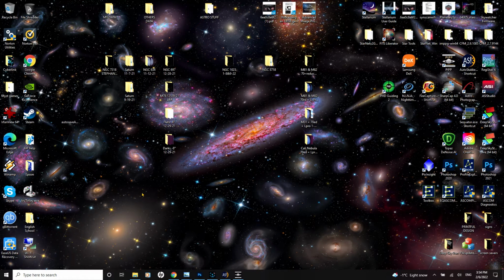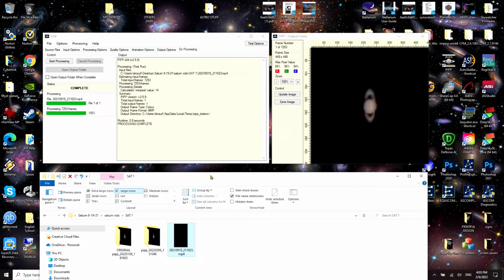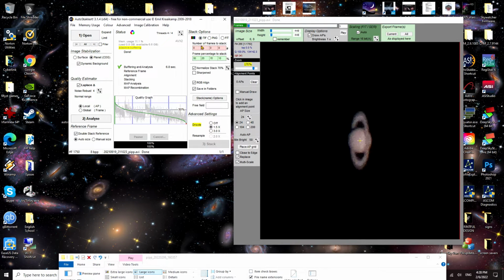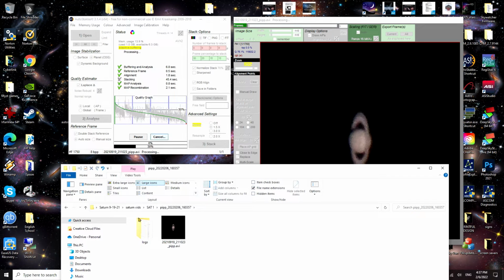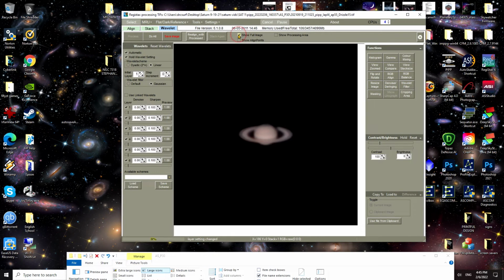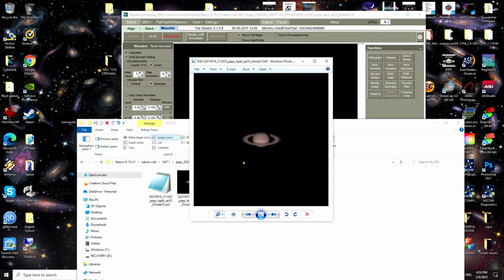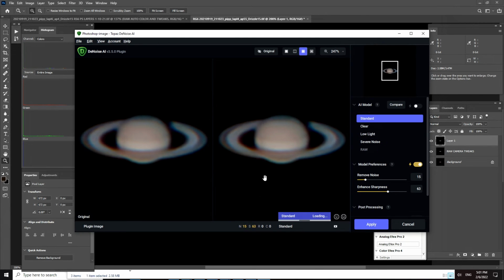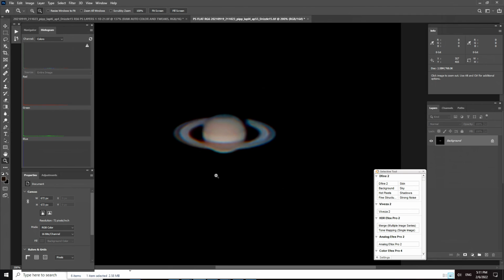SMARTPHONE ASTRO! How To Video & Process A Planet! SATURN! Part 2 - Video Processing (Lucky Imaging)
Welcome back to Smartphone Astro! This processing tutorial is part 2 of my "How To Video & Process A Planet - Saturn!" series. In this video you will learn how to process a planet using three programs that you can download and use for FREE!  However, I do some finishing in Photoshop but it's not necessary. This is my personal workflow and all the tools I use. Just remember, every video you process will be different due to quality and the actual planet you process. But this tutorial will give you the basics of video processing using these programs so that you can tackle planetary processing using this technique of "Lucky Imaging".

Below are the links where you can download each program from its source.
I've also included a link to the exact video I used in this tutorial so that you can download and follow along with me.

Good luck!
DSD

-Autostakkert3!